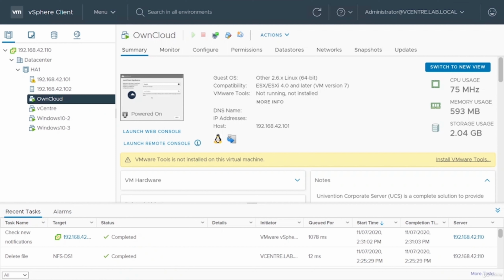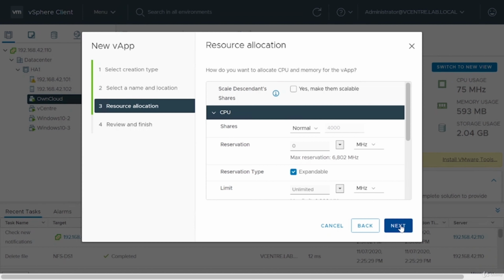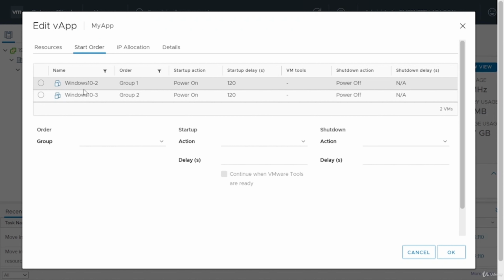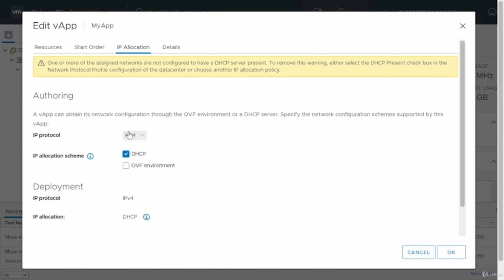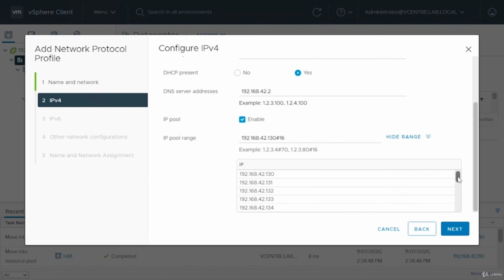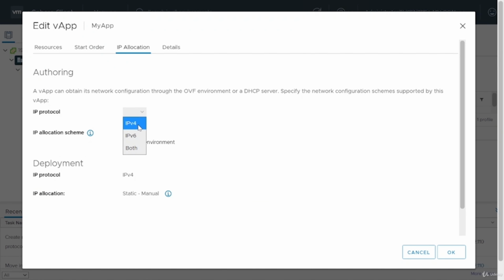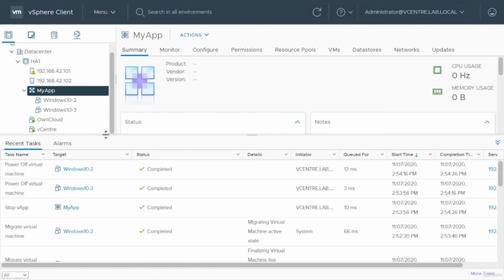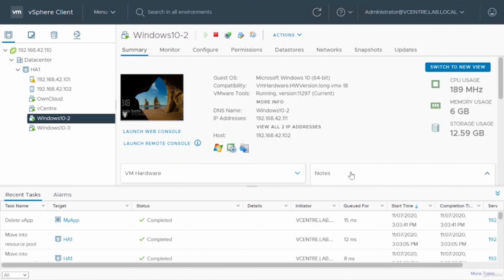vSphere 7 Foundations 5.11 - Managing VMs and Templates - vApps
vApps are a special type of resource pool, intended for Virtual Machines that all come together to run an application. For example, the front end Web Servers, the App Servers, and the Database Servers can all be included in a single vApp. At the end of this lecture, you'll know how to create vApps, configure vApp IP addressing strategies and configure the Start/Stop order for the VMs within it.

vCPU
A single CPU core assigned to a VM.

pCPU
Physical CPU - the CPU physically installed in the host

Template
A Virtual Machine designated as a Template, intended to be cloned to create a new Virtual Machine

OVF/OVA
An industry standard format for distributing Virtual Machine templates. Commonly used to distribute virtual appliances.

Content Library
A object created in vCentre and backed by a Datastore to store ISOs and Virtual Machine templates

Snapshot
A point-in-time created on a virtual disk that you can roll back to if necessary. Contrary to a common assumption, this is not a full copy of the VM. Instead, a new file is created with a number appended to the file name (eg 000001), and changes made to the disk are stored in the second file. At the point the snapshot is removed, the changes are merged back in to the main disk. Useful as an easy rescue point when making changes to a VM, but snapshots are not intended to be kept for an extended time

Resource Pool
A group of VMs whose resource consumption is managed as a set. For example, Development VMs which may be given lower priority for resources

vApp
A special type of resource pool used to group VMs that form part of an application - e.g. a Web server, App server and Database server. Managed as a single object.

Customisation Specification
Configuration used when cloning virtual machines or deploying from templates to make the virtual machines unique and provide some configuration, such as host name, IP address and Domain Join.

Module Summary
Without Virtual Machines, there would be no point in deploying virtualisation, so this is the module that will be relevant to EVERYONE. Take some time to familiarise yourself with the various nuances of the Virtual Machine settings dialog, for example remember that to a support a CD or DVD writer, you need to use Passthrough IDE. Watch out for custom share values configured on resource pools too - these can cause some VMs to unintentionally starve other VMs of resources.